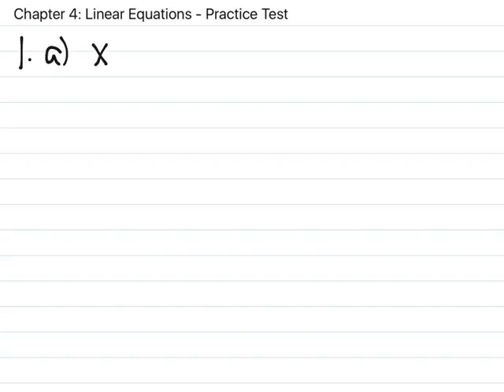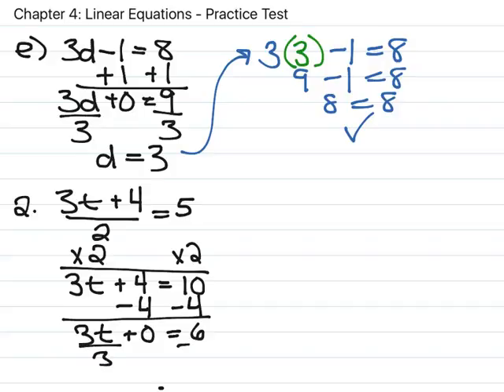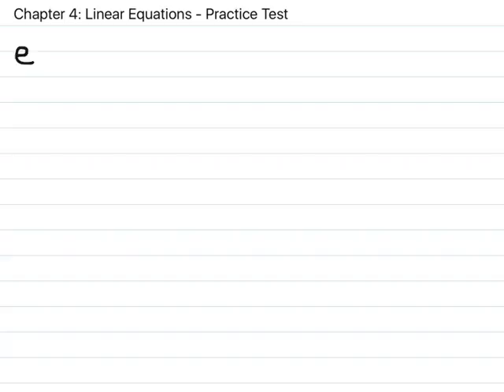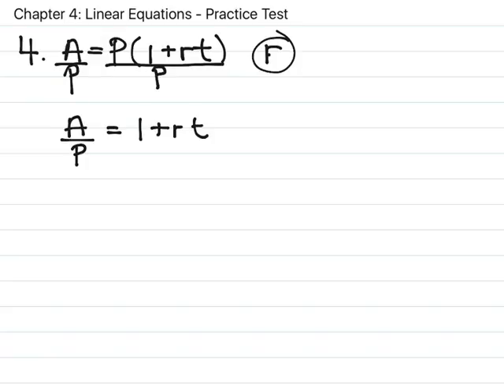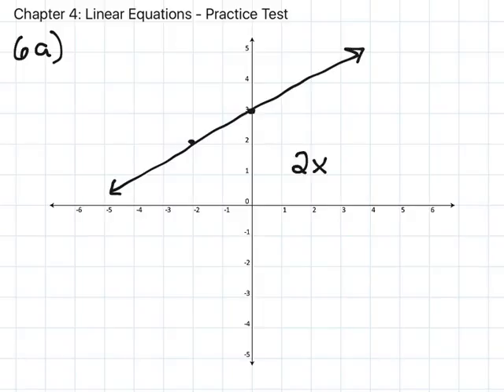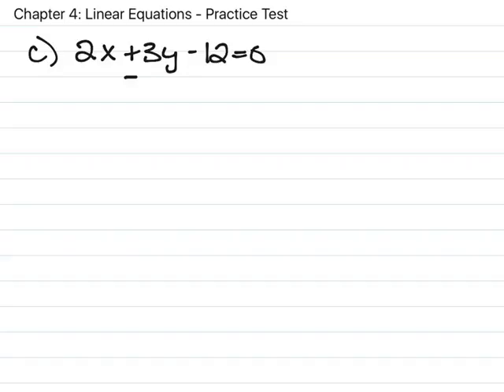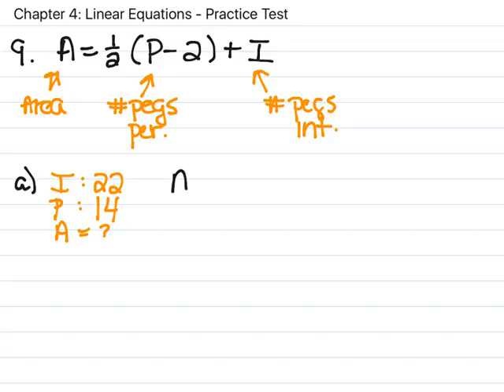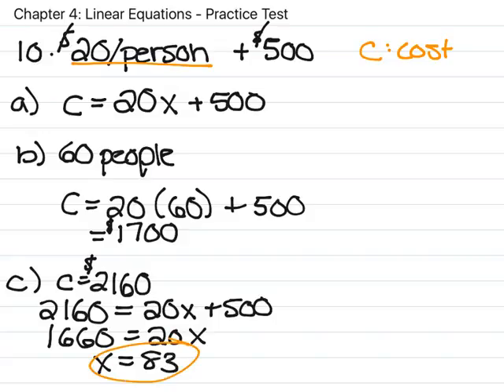Ch 4 Practice Test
Gr 10 Applied